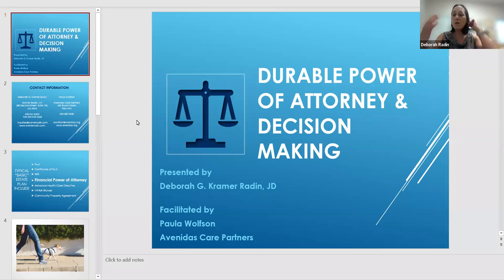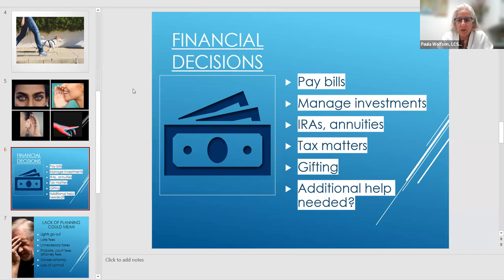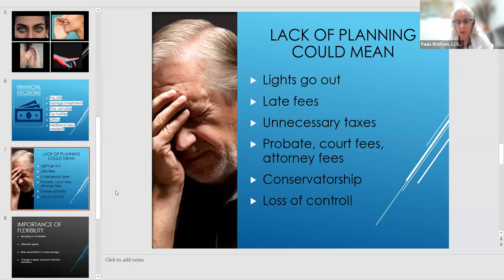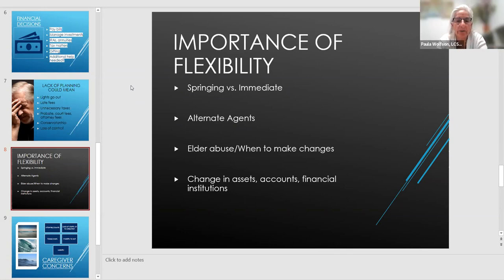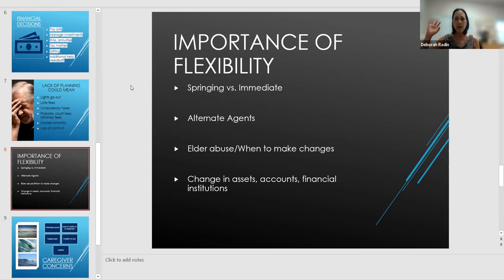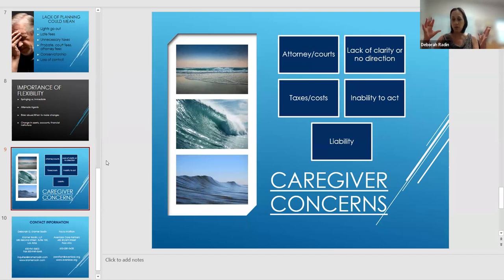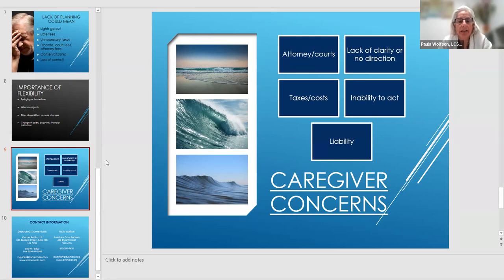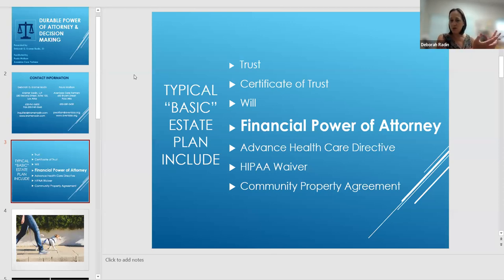Aging Wisely: Designating Your Durable Power of Attorney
Attorney Deborah Radin highlights the critical importance of proactively designating three trusted parties as your health and financial decision-makers, selection criteria for who is best qualified to act on your behalf, DPOA form authorization protocols, options for updating and or rescinding original designees, and who should have copies of these forms.

Radin and moderator Paula Wolfson, LCSW, Avenidas Care Partners Manager, share lessons learned from the pandemic for securing your financial resources, treatment preferences during times of a medical crisis and if declared by medical professionals that you are lacking competency.

Deborah G. Kramer Radin, Managing Parnter, Kramer Radin LLP, is certified as an estate planning, probate, and trust law specialist by the State Bar of California and was named a Northern California Super Lawyer in 2019 and 2020.

About the Moderator
Paula Wolfson, LCSW, Manager, Avenidas Care Partners, is an elder care social worker with over 30 years on the front lines of patient care advocacy. Paula facilitates multiple caregiver support groups, conducts elder care consults, and is active on the Palo Alto Age Friendly Committee.

The Aging Wisely Town Hall series explores aging transitions and resources with renowned experts. Aging isn’t always easy. Maybe you are having issues with medical care, insurance, nutrition, or finding resources in the community. Maybe you are caring for a loved one and you are not sure what to do. You are not alone. Avenidas is here to help by bringing in experts to address your questions and concerns.